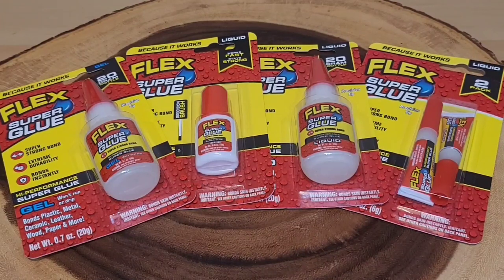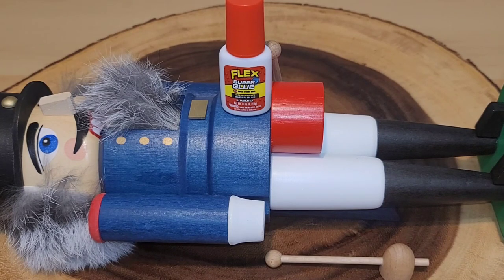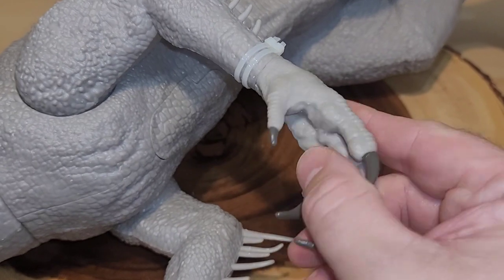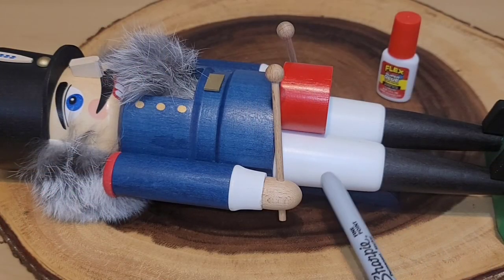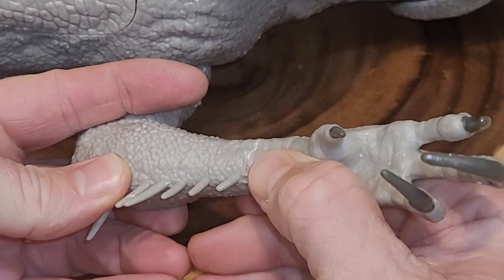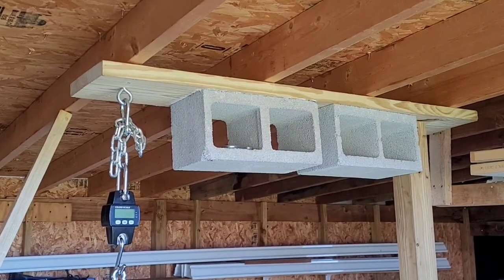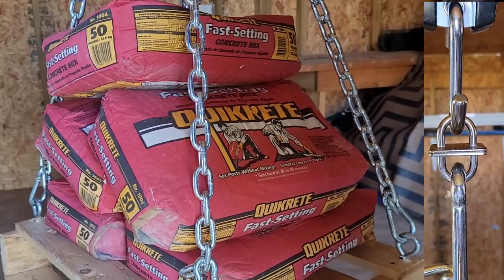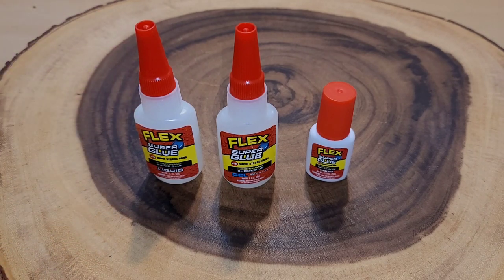🌟 Flex Super Glue tested! super glue and super glue gel put to the test! [472]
To purchase the precision brush super glueon Amazon
To purchase the super glue gel on Amazon
To purchase the liquid super glue on Amazon

Hey there,
In this video I take a look at

00:00 - intro & unboxing
01:22 - TEST 1
03:01 - TEST 2
05:12 - TEST 1 (1 hour later)
05:25 - TEST 2 (1 hour later)
06:14 - the fun TEST!
09:50 - thoughts

Video Editor - InShot
Thumbnail - Canva